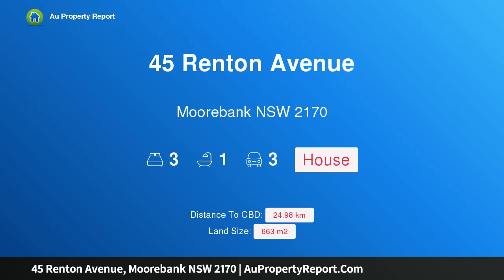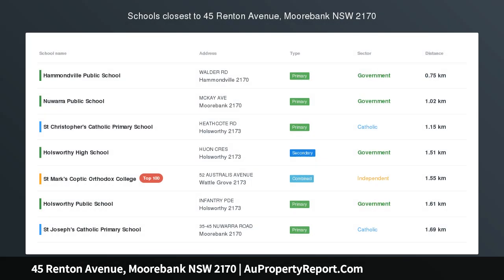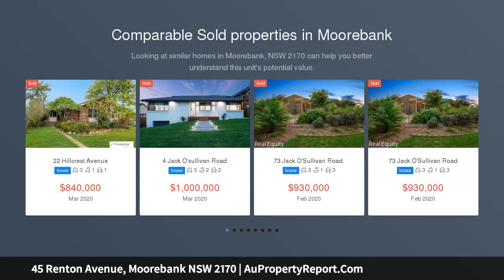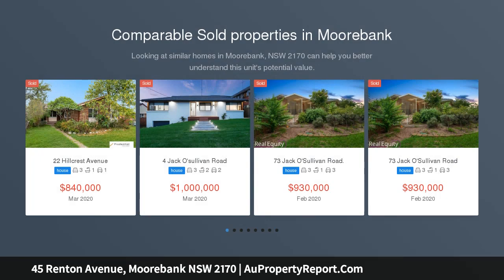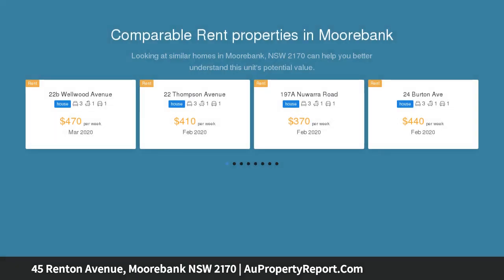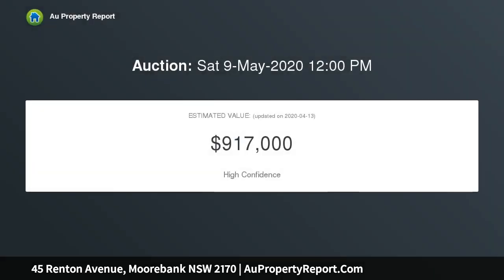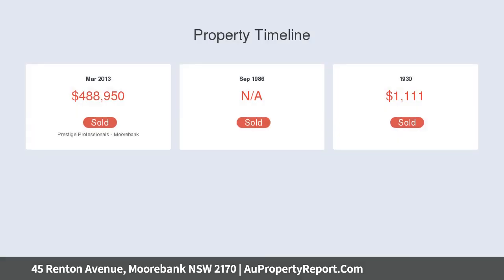45 Renton Avenue, Moorebank NSW 2170 | AuPropertyReport.Com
45 Renton Avenue, Moorebank NSW 2170
Property Type: house
Bedrooms: 3
Bathrooms: 3
Car Space: 3
Updated home with potential in a convenient pocket